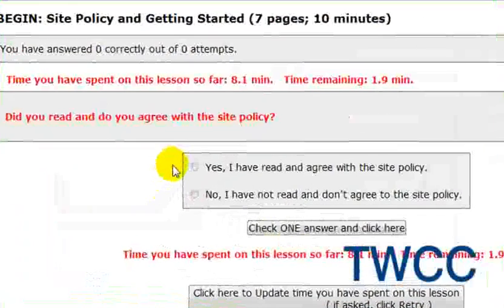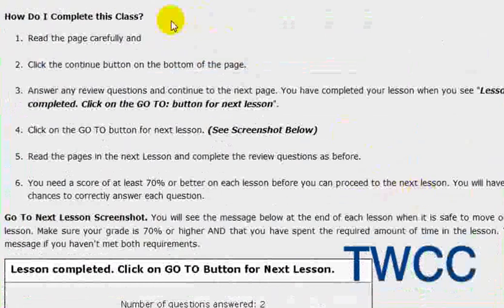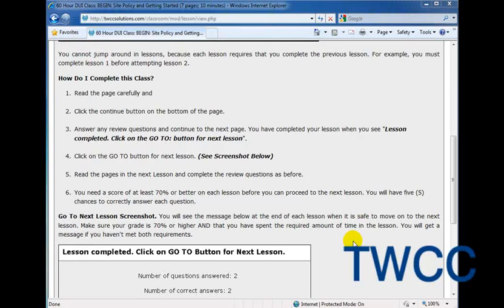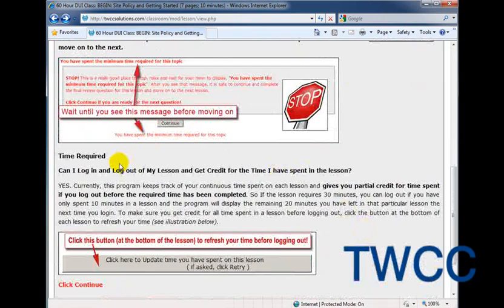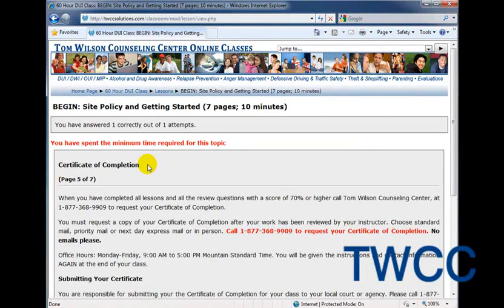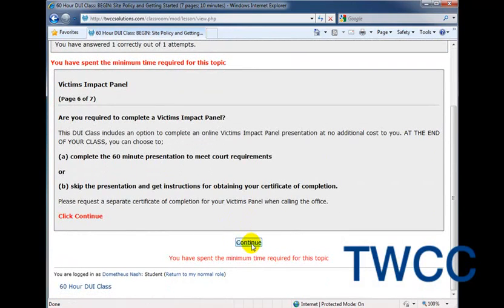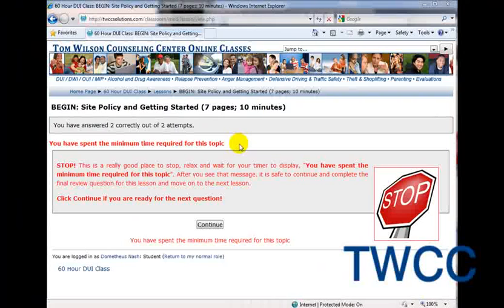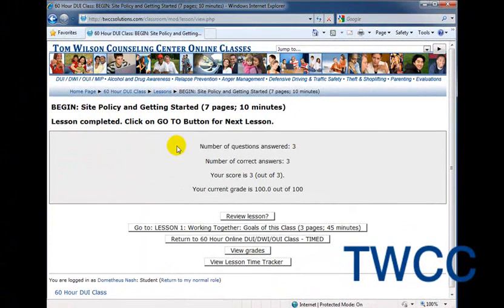TWCC Getting Started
Tom Wilson Counseling Center assists individuals in overcoming harmful patterns of abuse by providing Alcohol & Drug Abuse, DUI, Anger Management and Defensive Driving Education Classes accepted by all courts